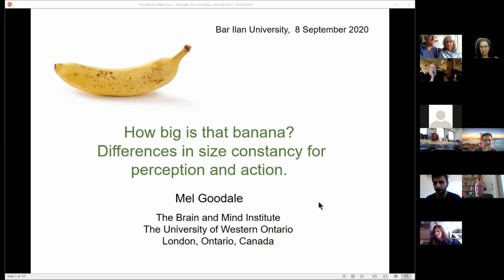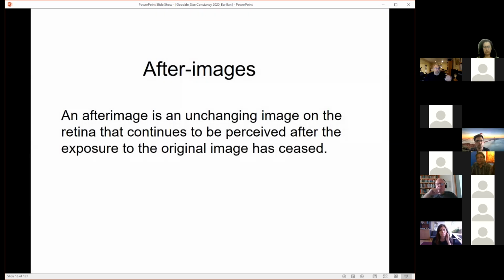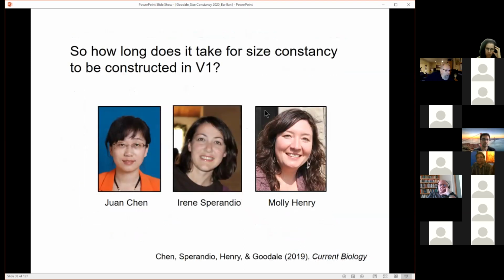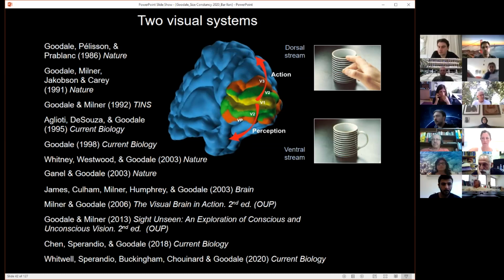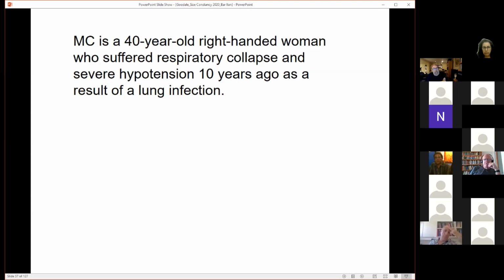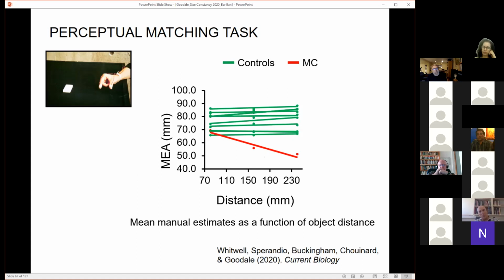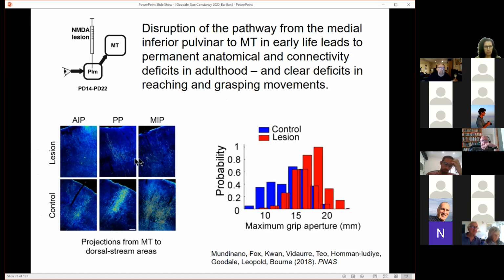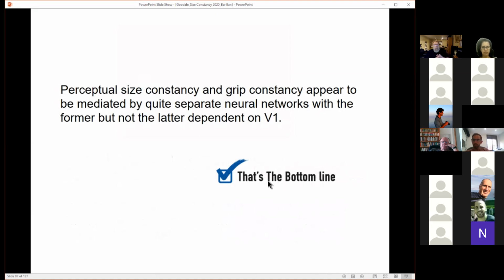Prof Mel Goodale on "How big is that banana? Differences in size constancy for perception and ..."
Prof. Mel Goodale on How big is that banana?  Differences in size constancy for perception and action, 8 Sep 2020